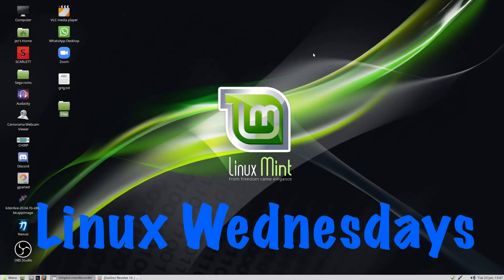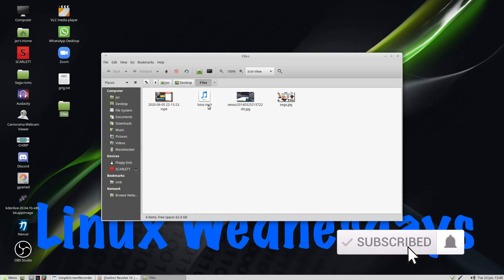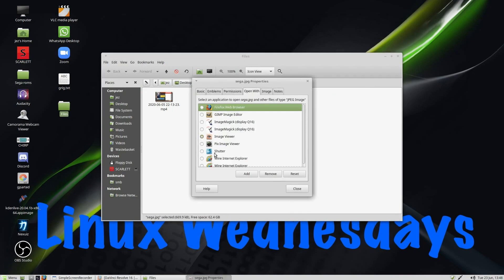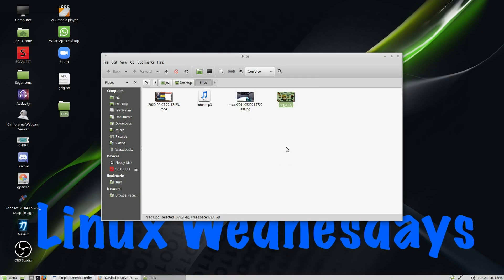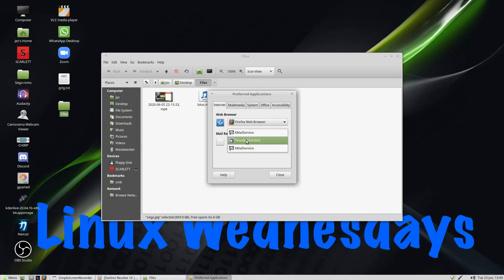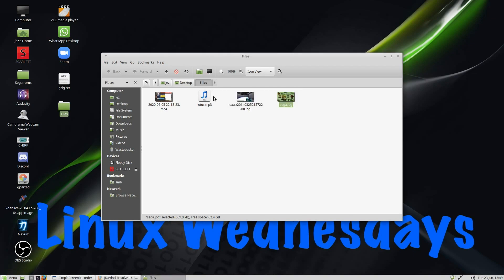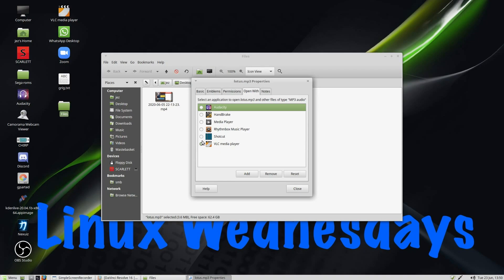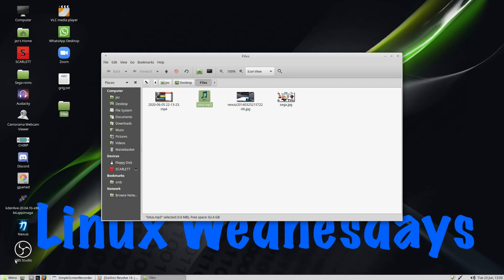Linux wednesdays #8 Changing default applications in linux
In this weeks video i showyou how to change the default applications in linux
Its nice and simple and no terminal is needed